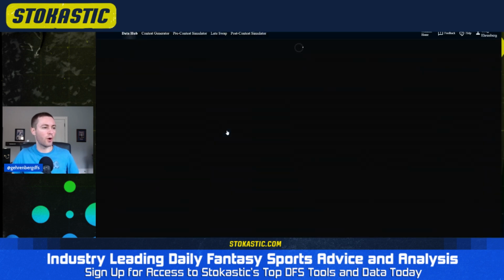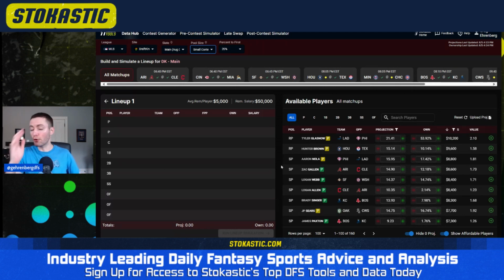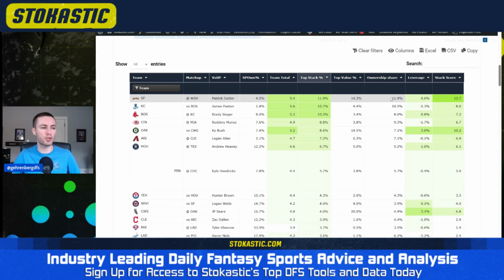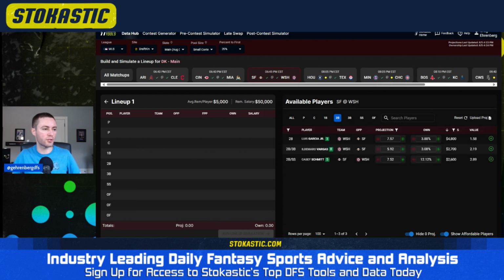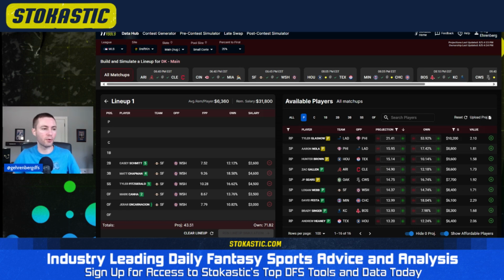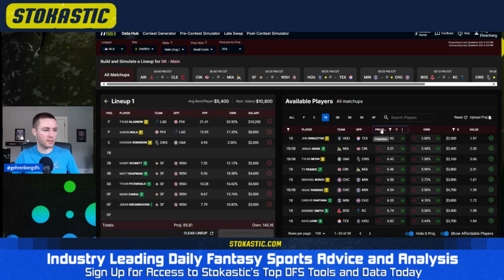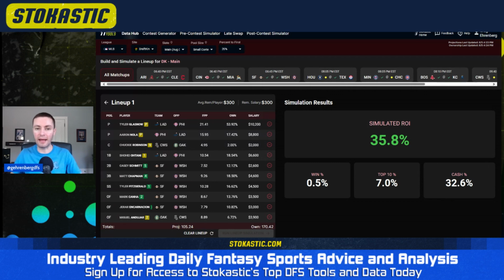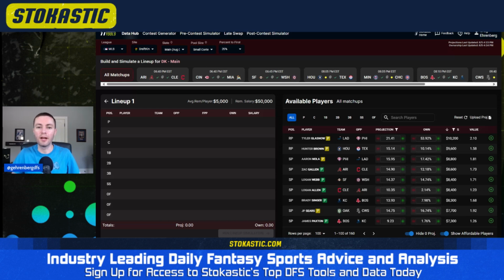How To Use MLB Single Lineup Simulator (2024) | MLB DFS Contest Simulations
Greg Ehreberg shows how he uses the Stokastic MLB DFS Single Lineup Simulator tool to win at daily fantasy baseball.